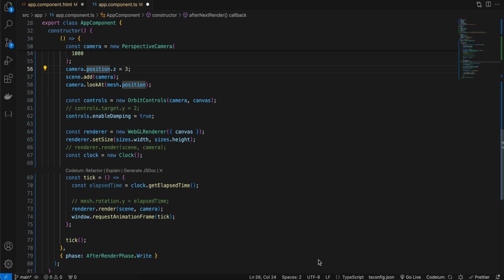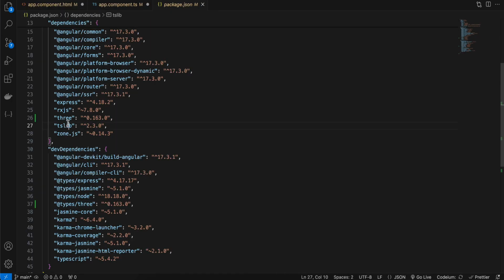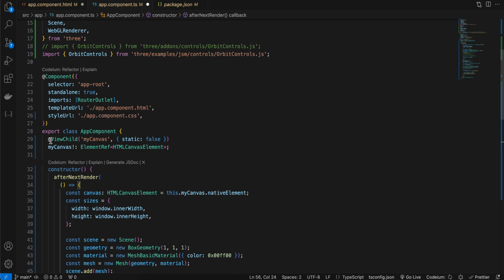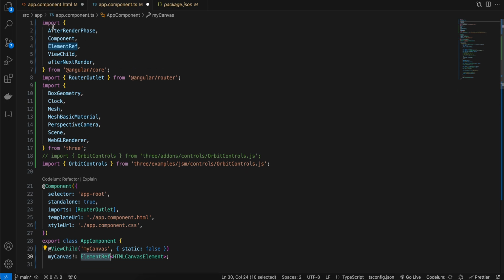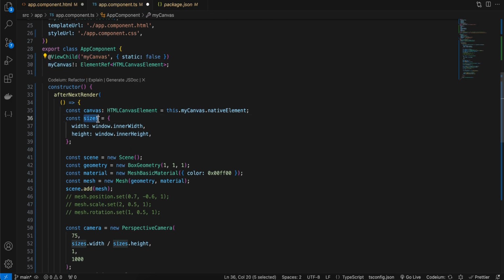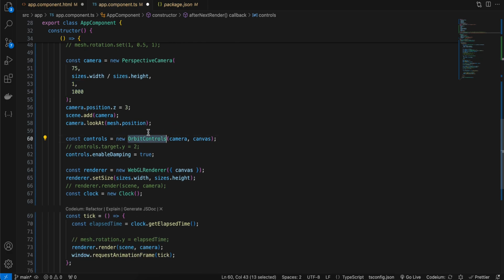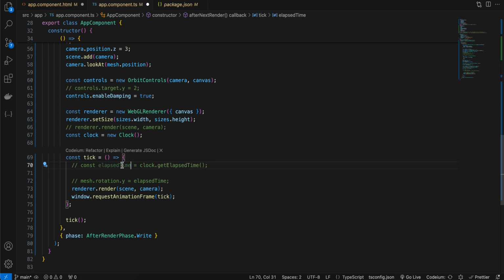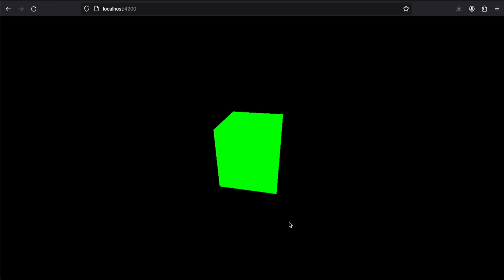How to Rotate & Scale 3d Models using Orbit Controls in Angular & ThreeJS